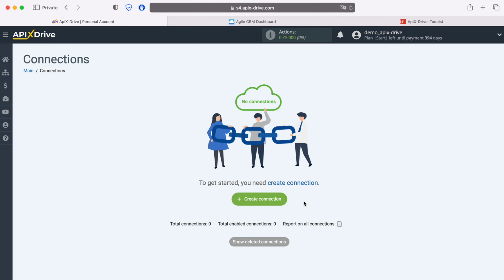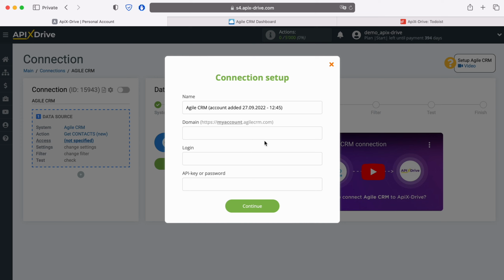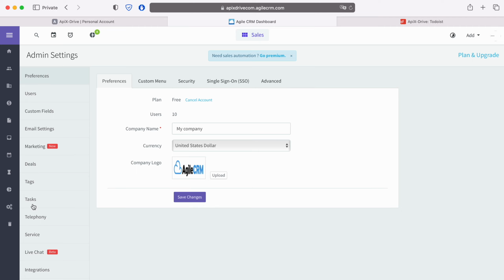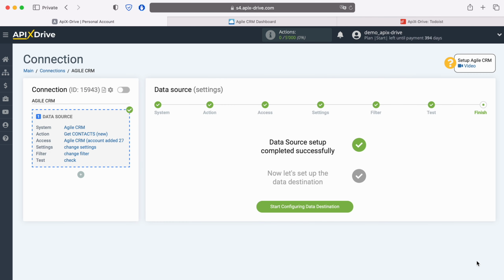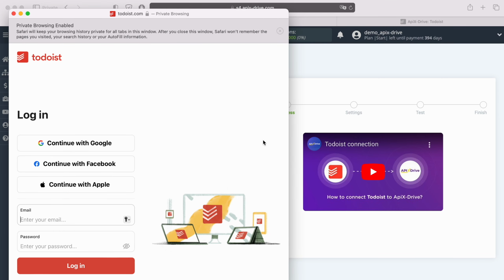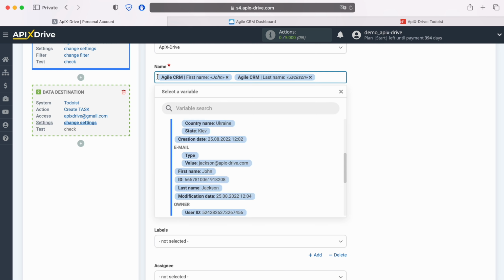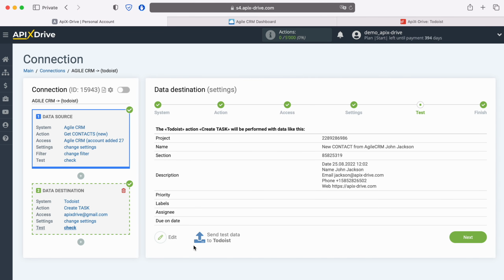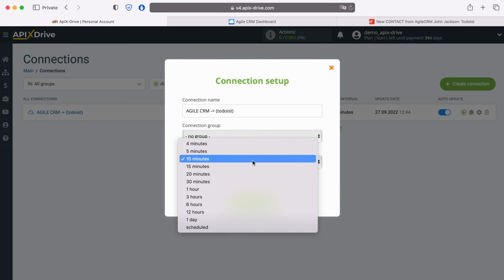Agile CRM and Todoist Integration | How to Get Contacts from Agile CRM to Todoist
How to Get Contacts from Agile CRM to Todoist? Integrate Agile CRM and Todoist whith ApiX-Drive

In this video tutorial, we will learn:
✓ How to connect Agile CRM and Todoist
✓ How to Сreate task from Agile CRM to Todoist

【Video Navigation】
0:00 - Introduction
0:34 - Setting up Agile CRM as a Data Source
2:10 - Setting up Todoist as a Data Receiver
4:41 - Setting up auto-update

➤  Steps to connect Agile CRM and Todoist
1. Link your Agile CRM and Todoist account with ApiX-Drive
2. Select Agile CRM as your data source App and 'Get Contacts' as your action
3. Select Todoist as your data receiver App and 'Сreate TASK' as your action
4. Map Agile CRM fields to relevant fields in Todoist
5. Turn your integration on auto update.